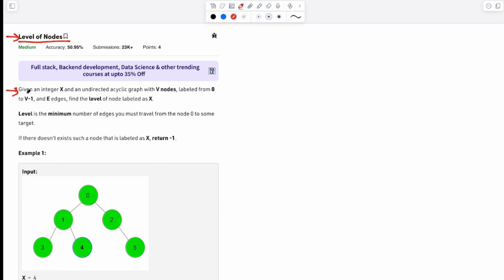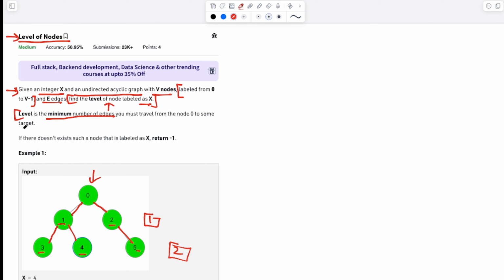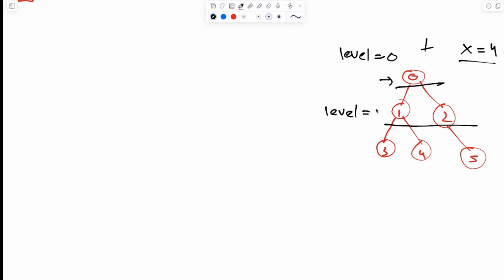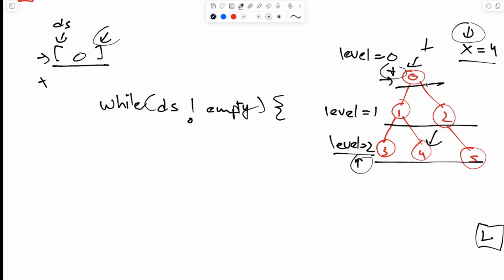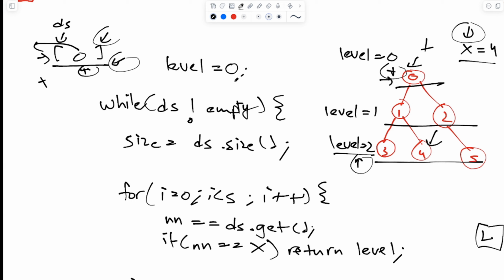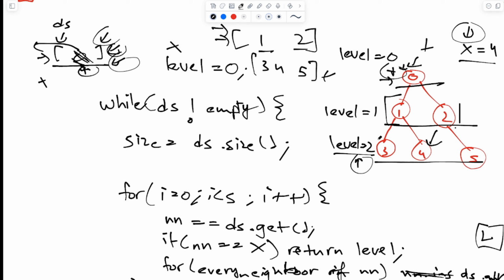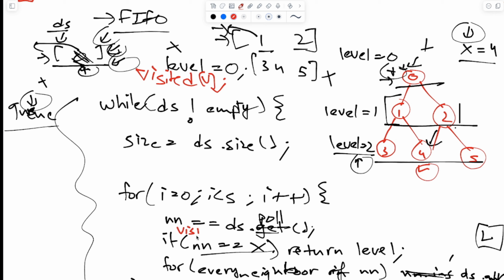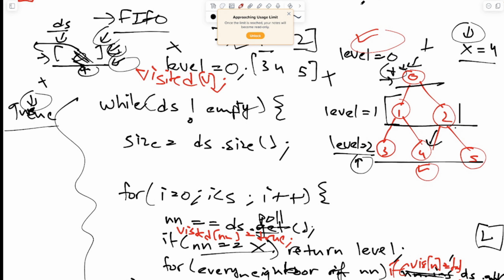Level of Nodes | 19 October | POTD | GFG Problem of the Day | C++ | Java | Python.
Hey guys!! In this video, I've explained the gfg potd( Problem of the Day) -
Level of Nodes. This is really interesting problem based on Graphs and BFS.

Timestamps: -
0:00 Understanding the Problem Statement( Don't miss)
01:48 Solution: Intuition and Approach
08:00 Code Explanation: C++, Java, Python

Happy Coding :)
Keep Learning!!